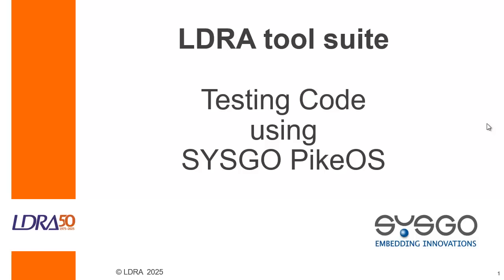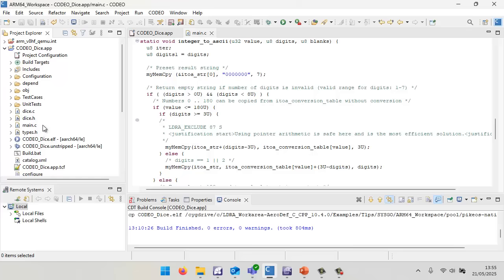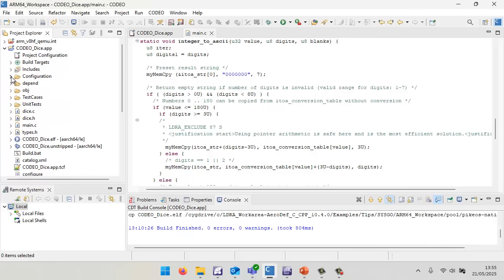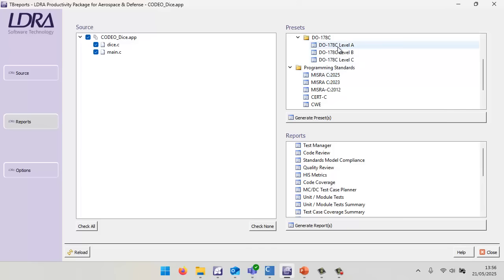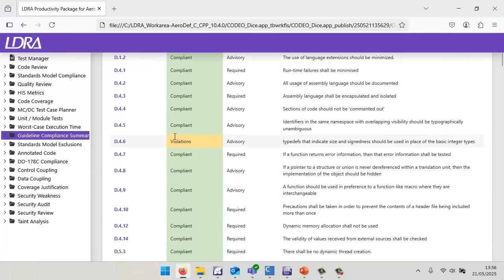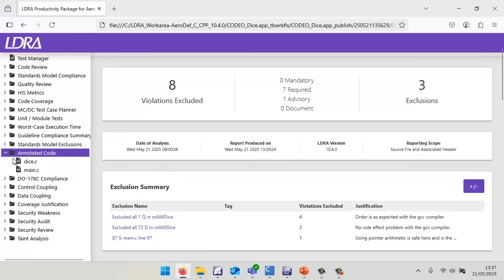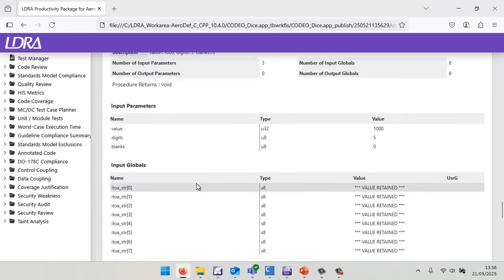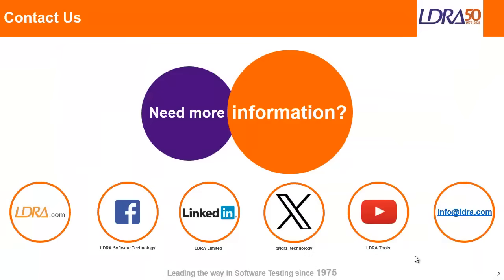LDRA, SYSGO PikeOS, and QEMU: MISRA C:2025 Compliance & 100% Structural Coverage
This video demonstrates how the SYSGO PikeOS real-time operating system integrates seamlessly with the LDRA tool suite to ensure compliance with MISRA C:2025, support unit testing, and achieve 100% structural code coverage — all within the SYSGO CODEO IDE using the QEMU open-source hardware virtualiser and emulator.

You'll see how static analysis, violation justification, automated testing, and detailed reporting are performed efficiently as part of the embedded software development workflow.

00:00 Introduction
00:11 SYSGO CODEO IDE Integration Project using QEMU
00:30 SYSGO CODEO IDE Application Project
01:02 Justifying Violations
01:30 Batch file to execute the static analysis and run the unit tests
01:44 TBreports: Generating numerous reports
02:12 Viewing compliance to MISRA C:2025
02:50 Viewing violation justifications
03:10 Viewing the annotated code
03:26 Viewing the results of the unit tests
04:06 Viewing the structural coverage
04:36 Closing remarks

If you have found this content interesting, these related videos will help you to dive a little deeper into the subject: